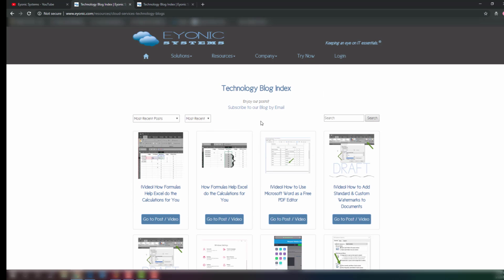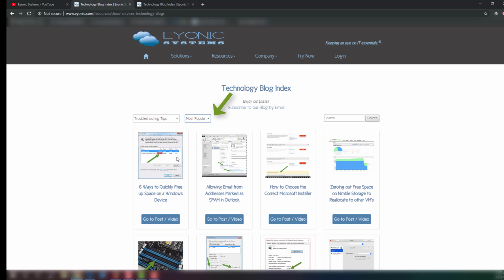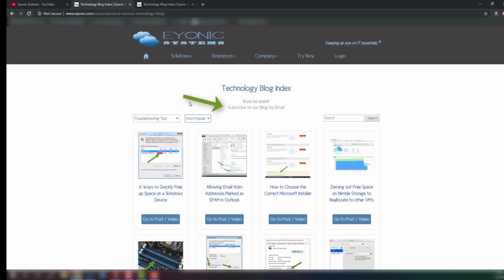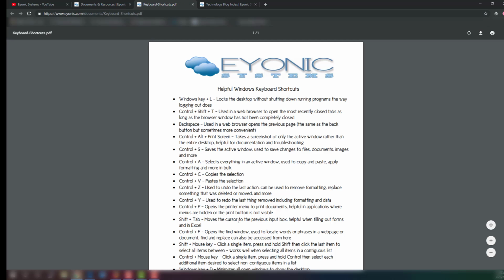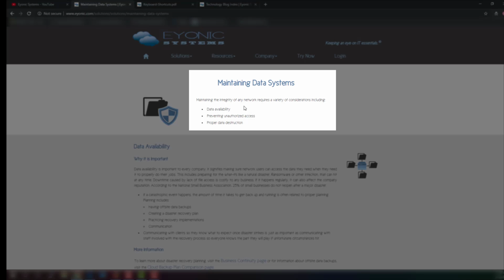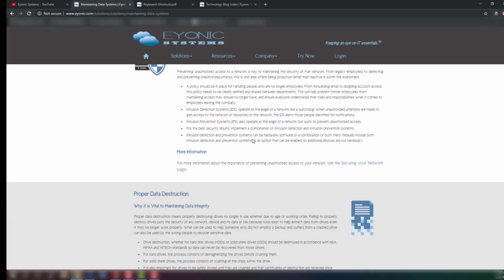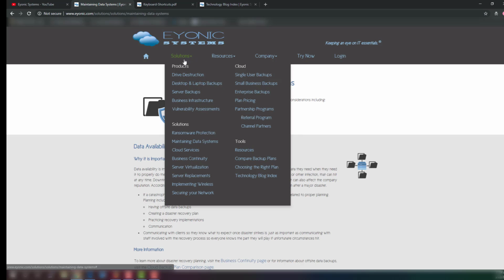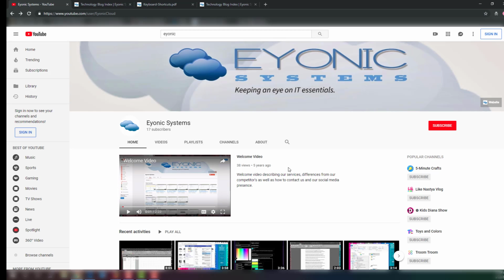Introduction to our YouTube Channel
This video discusses the purpose of our YouTube channel - to share videos about how our services work as well as videos that accompany our weekly technology blog posts.